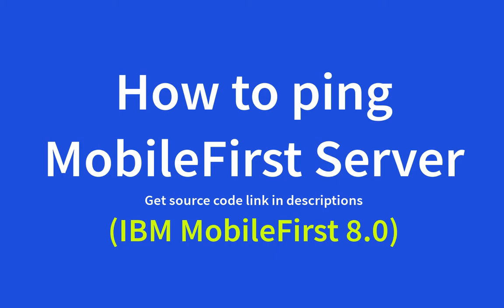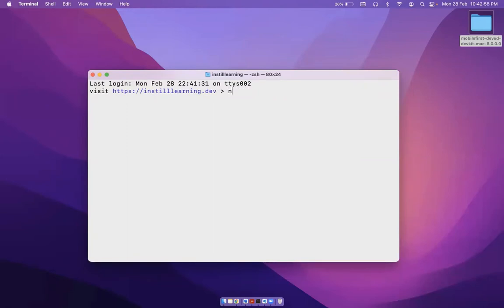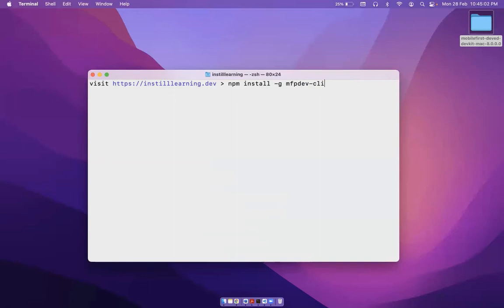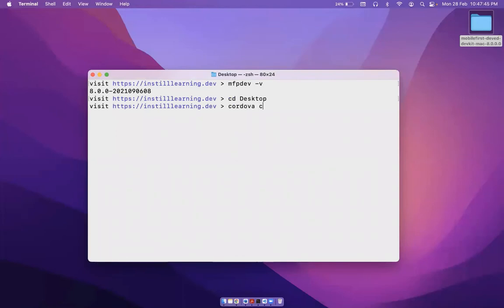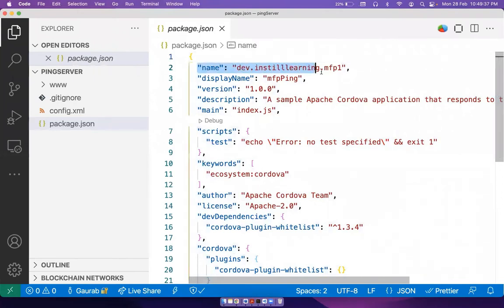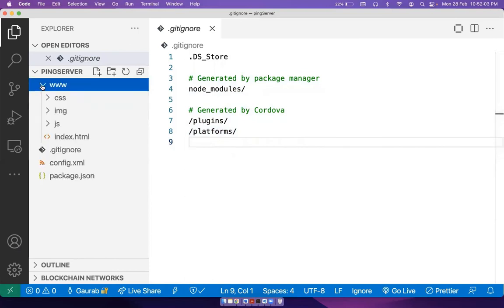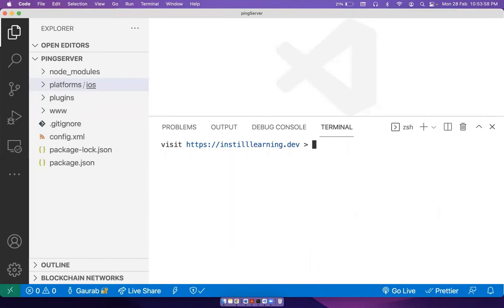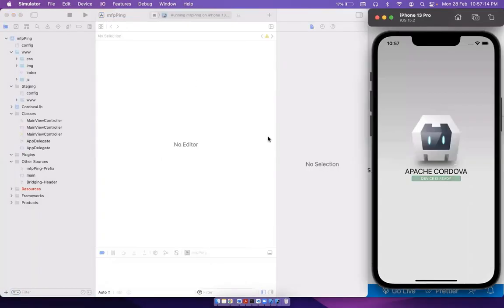#3 IBM MobileFist 8.0 - Demo: Connect to IBM MobileFirst Server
Learn to use IBM MobileFirst version 8.0 APIs: Direct Update, JSONStore, WLResourceRequest, Client-side translation, debugging applications, MobileFirst CLI and more...